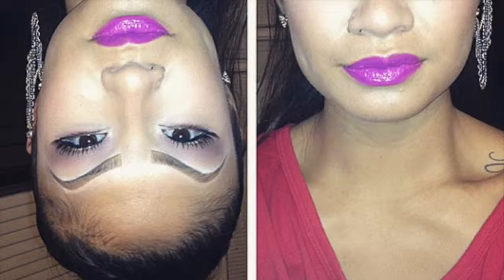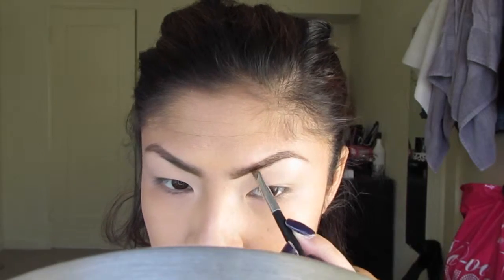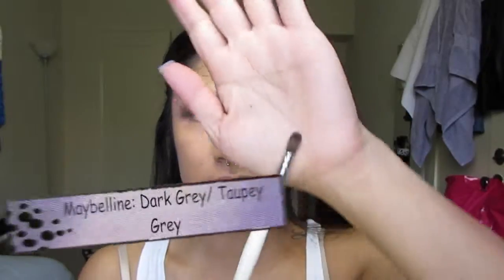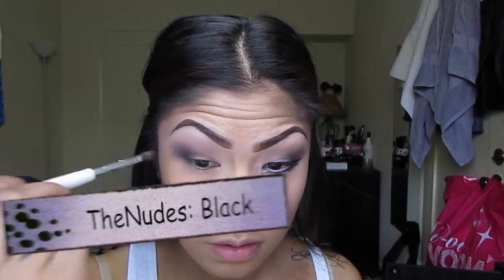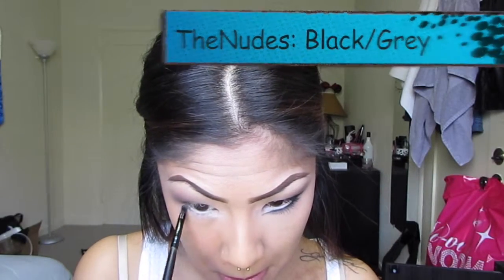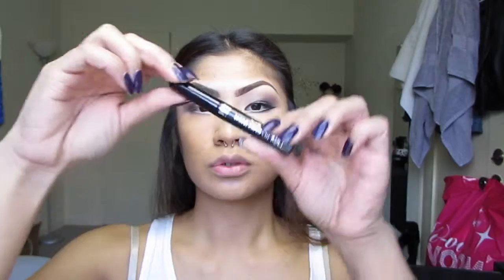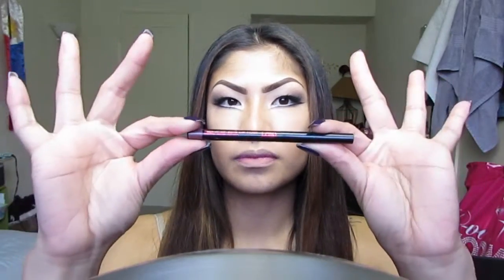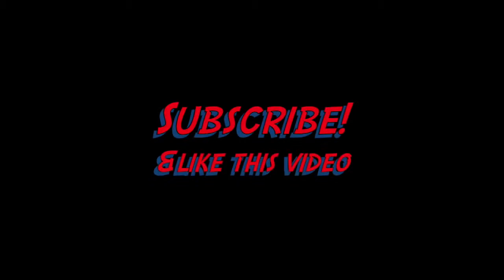Edgy Liner Look Recreated